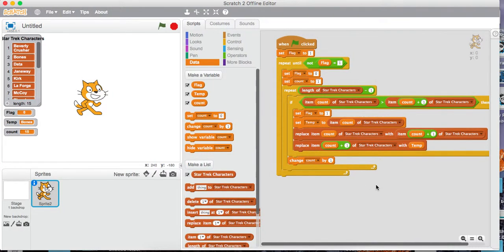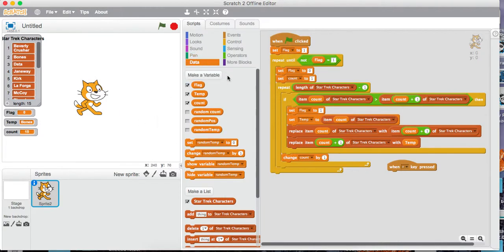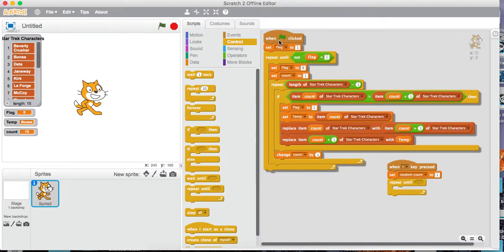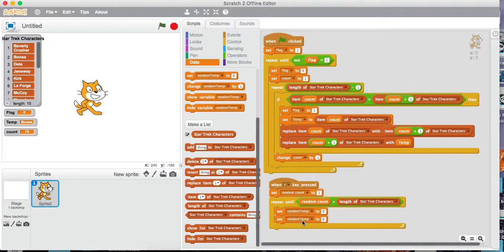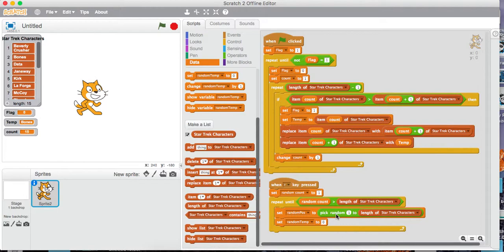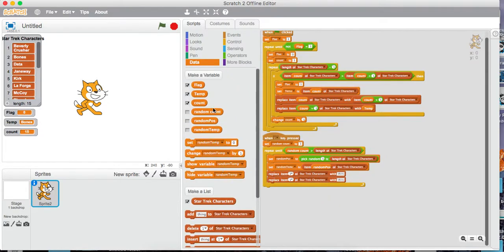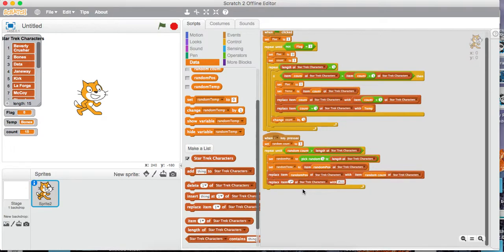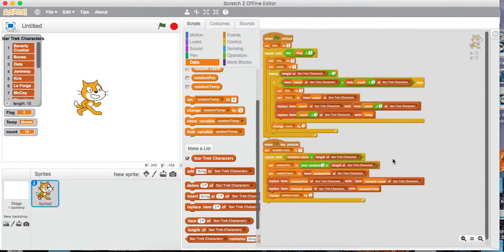Bubble sort random reset full tutorial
How to reset your bubble sort using a randomiser.